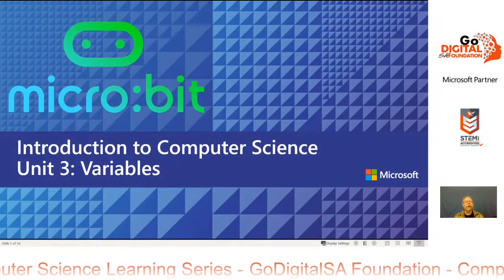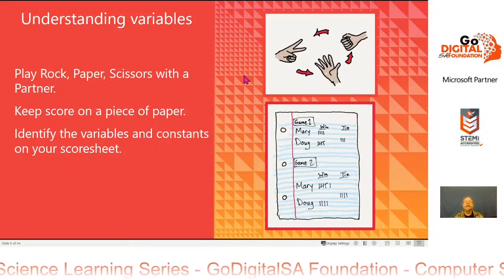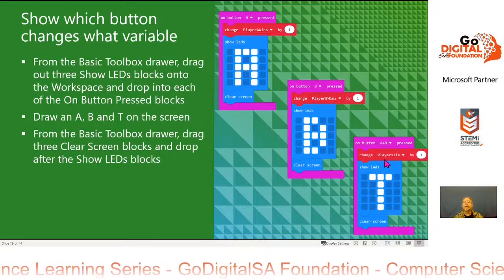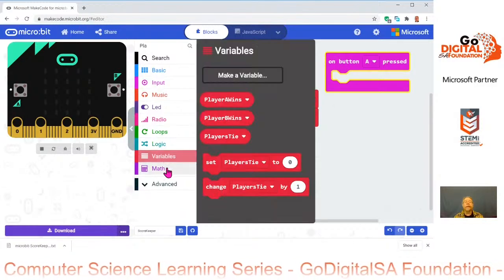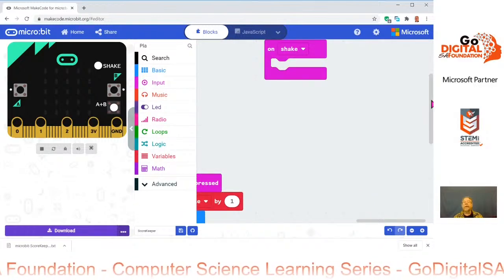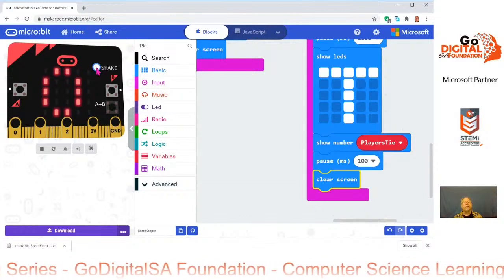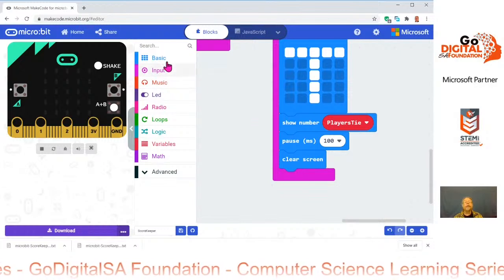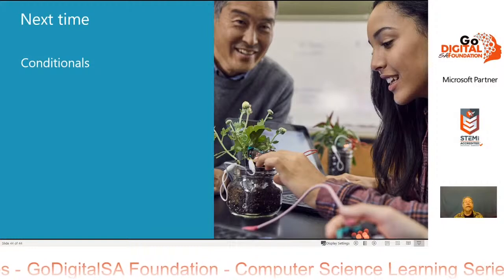GoDigitalSA Foundation - Computer Science Learning Series: Unit 3